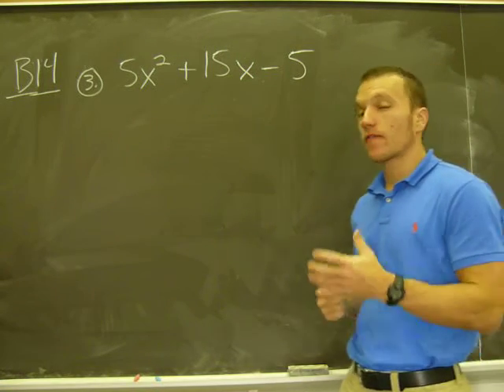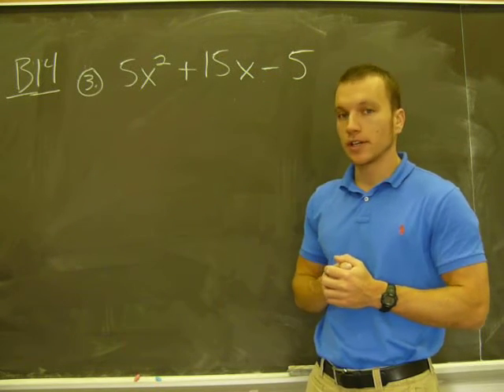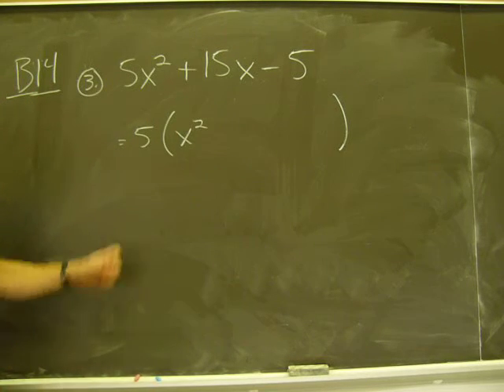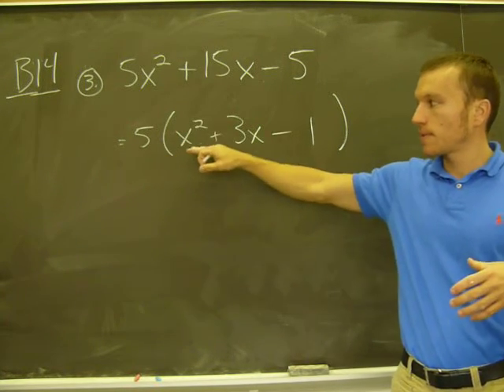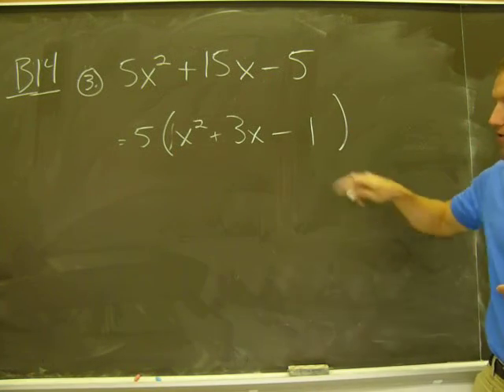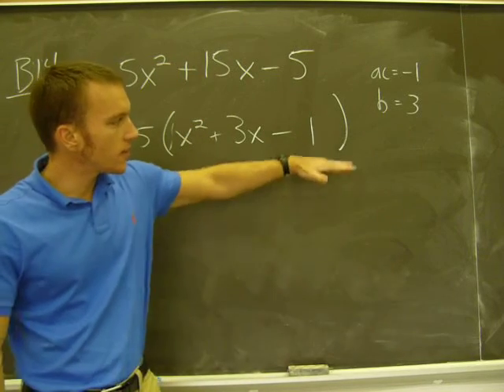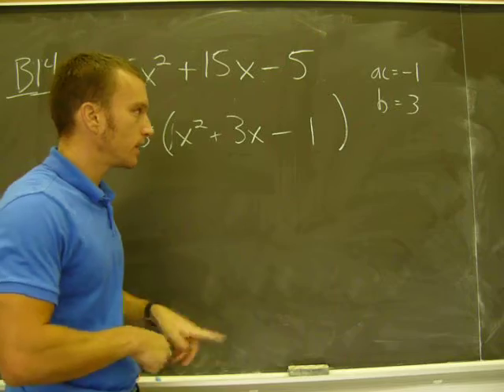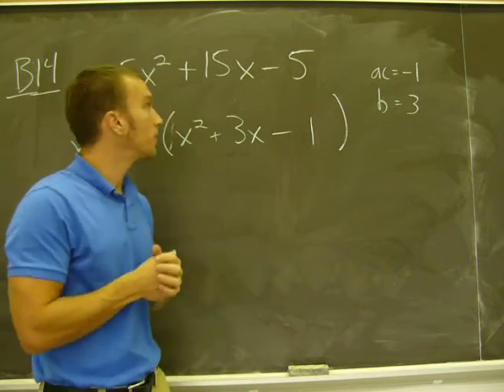B13 - Factoring polynomial expressions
quadratic polynomial.